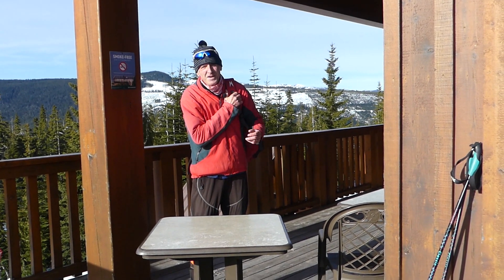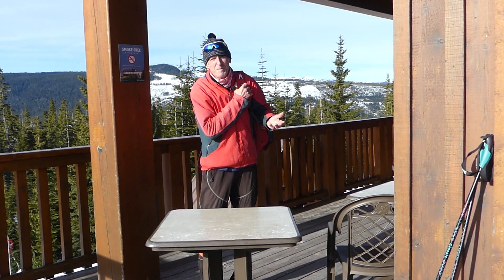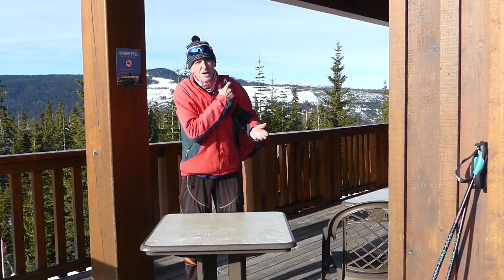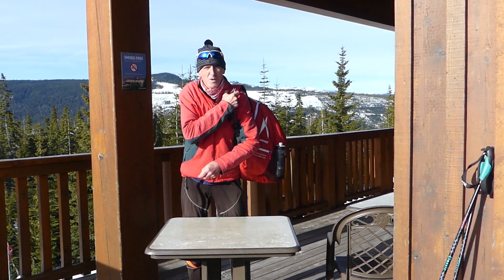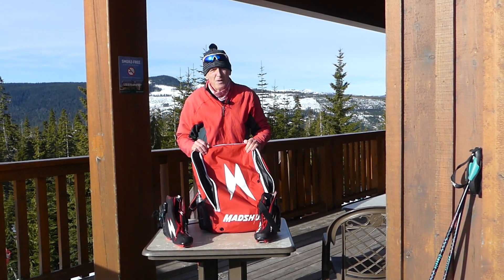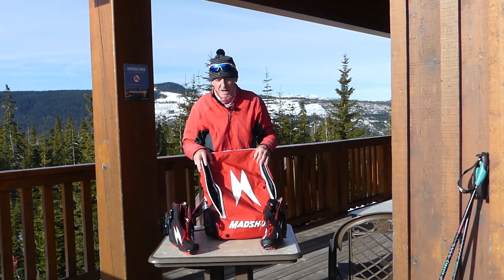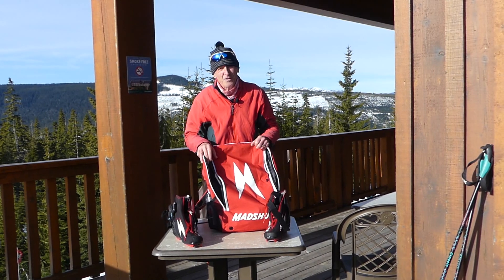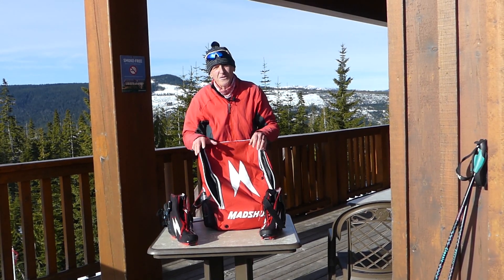Cross Country Skiers should check out this Madshus Ski Bag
If you want a cross country ski bag that keeps your ski boots away from the rest of your clothes or lunch then have a look at this ski bag by Madshus.